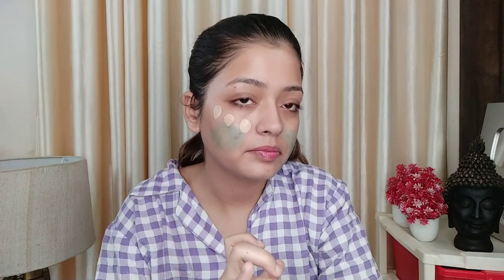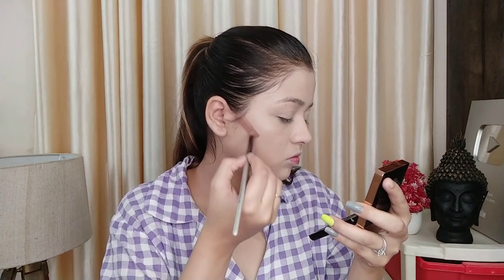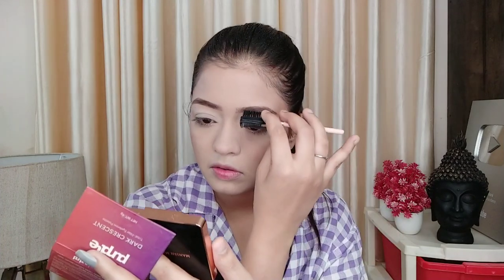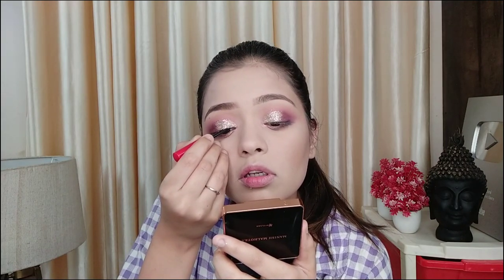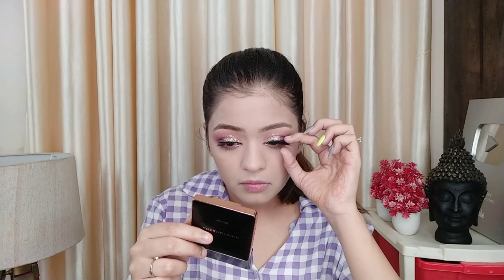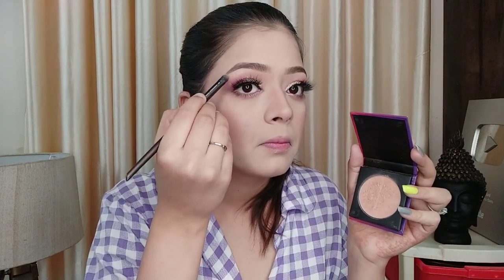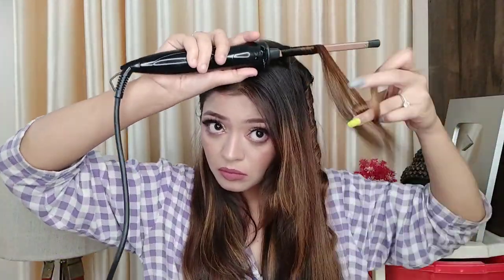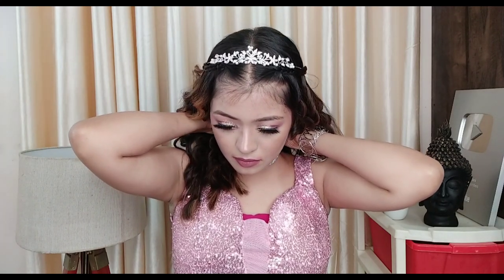Glittery Makeup Tutorial /Christmas New Year Eve Pink Glamorous Makeup ✨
Soft & Glittery Makeup Tutorial / New Year Eve Pink Glamorous Makeup ✨